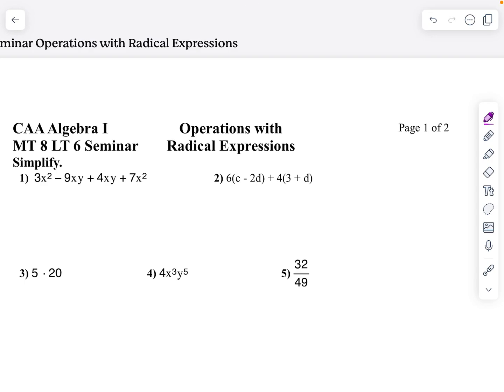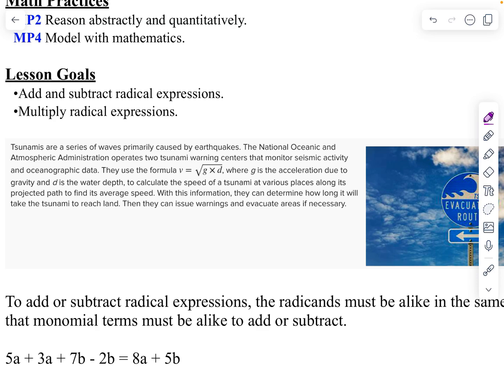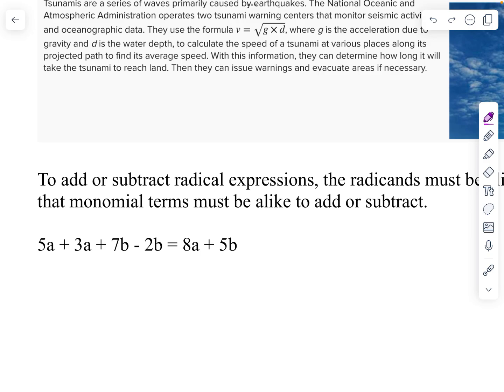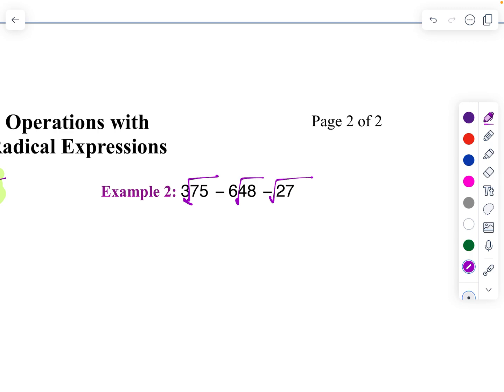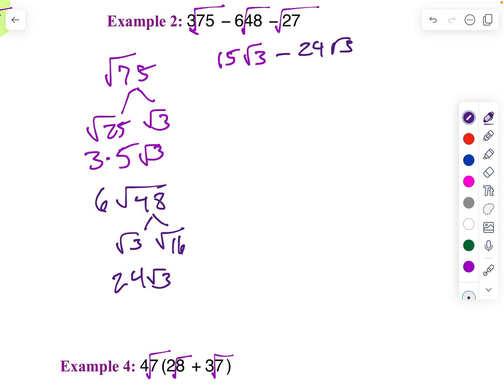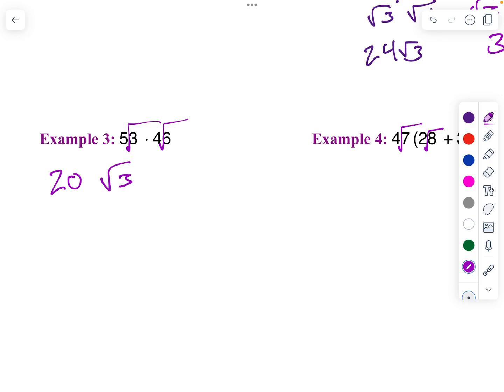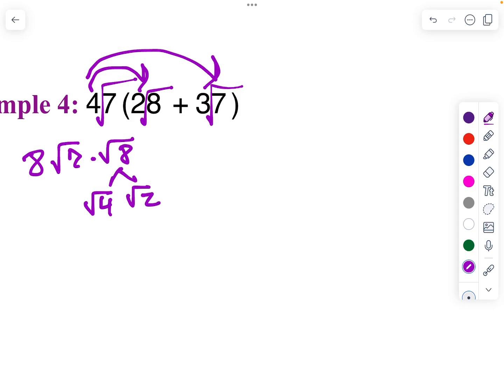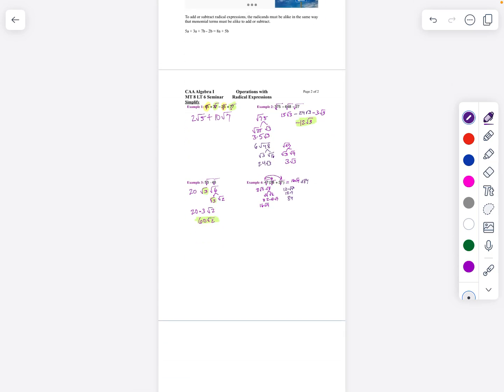Algebra I: MT 8 LT 6 Seminar Operations with radicals